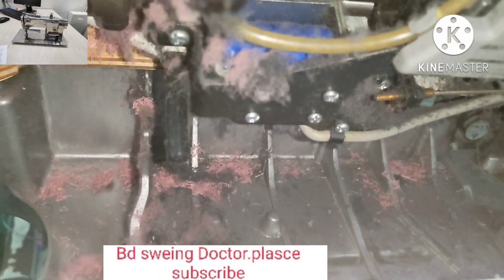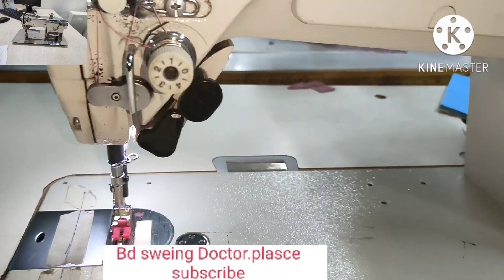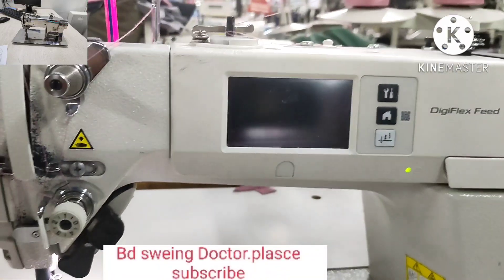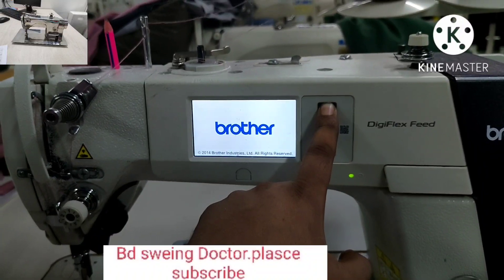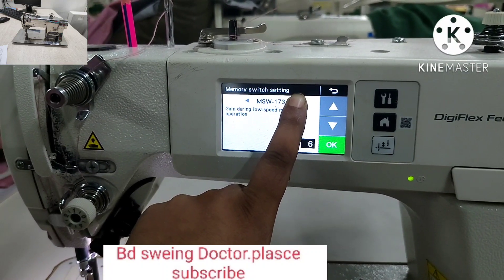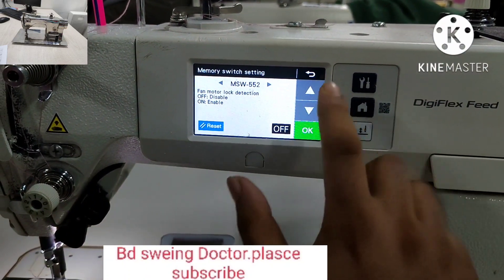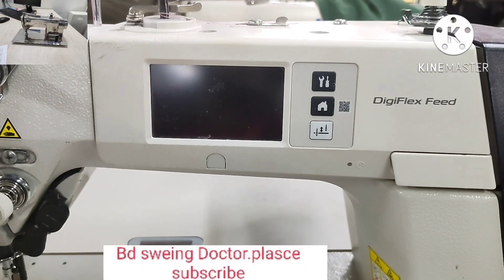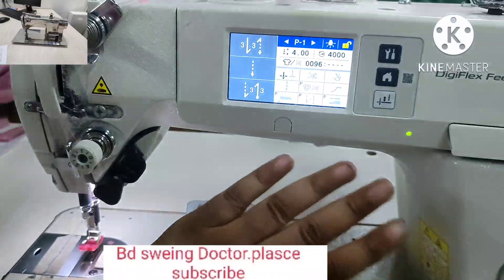কুলিং ফ্যান ওফ থাকলেও মেশিন চলবে brother single Niddle machine model 7300 eror 740 problem solution,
@NEHA GARMENTS
@National Garments Muktsar (PB)
@AME Garments
@Rajdhani Garments Junction
@sewing machine doctor